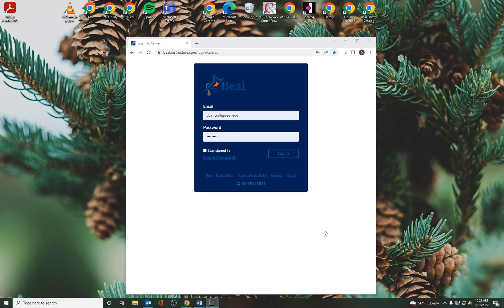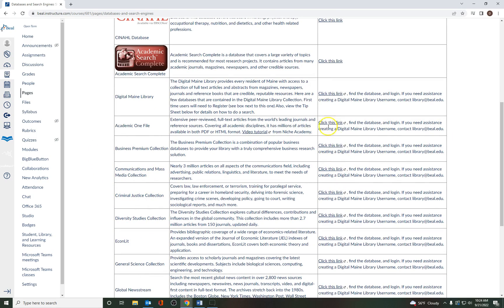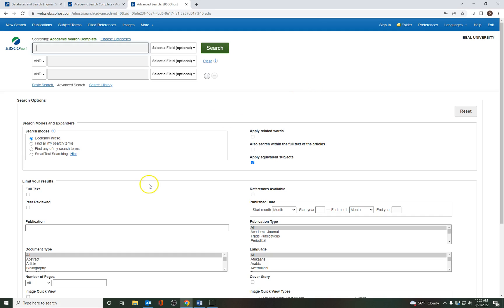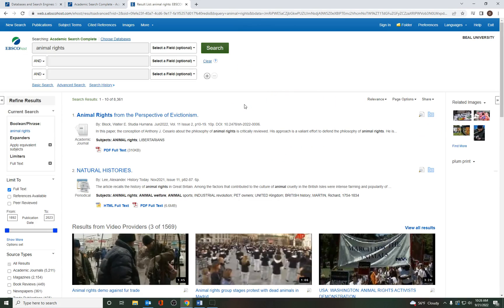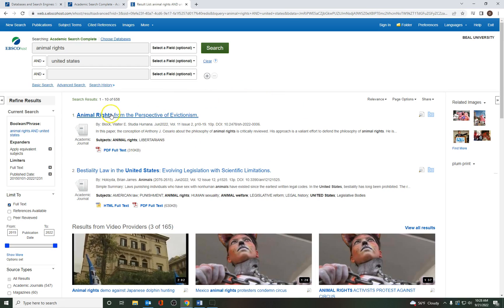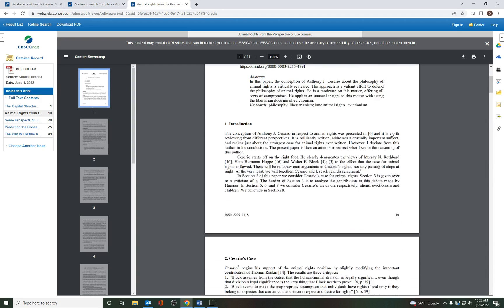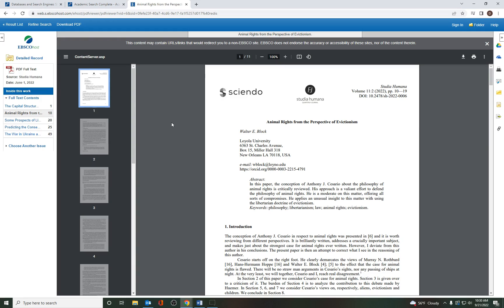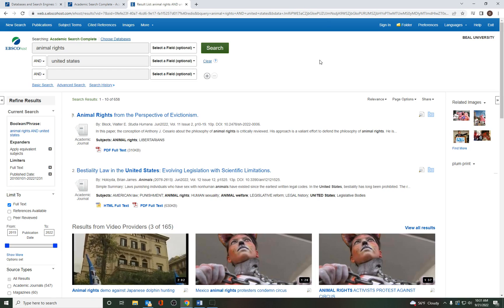Academic Search Complete searching tips - Beal University Library